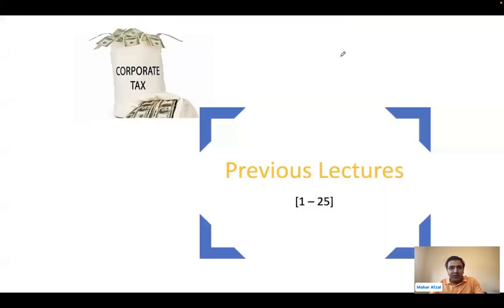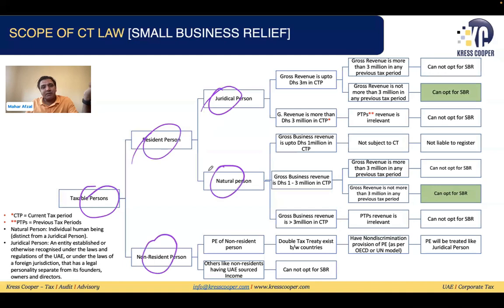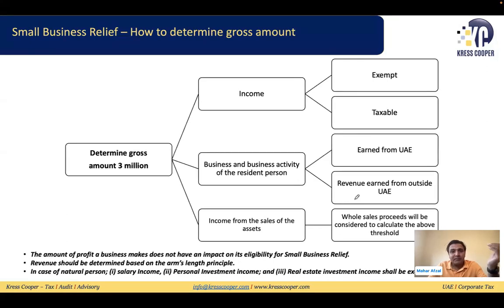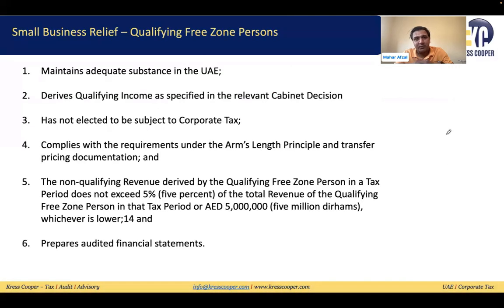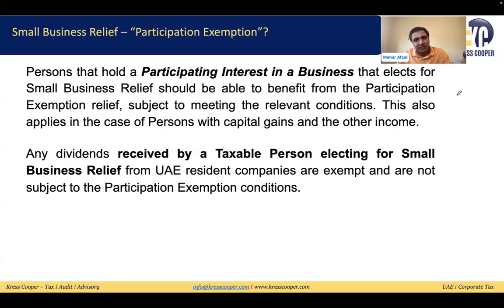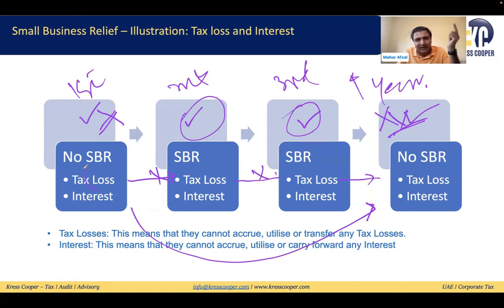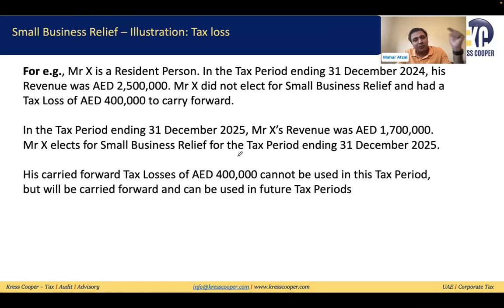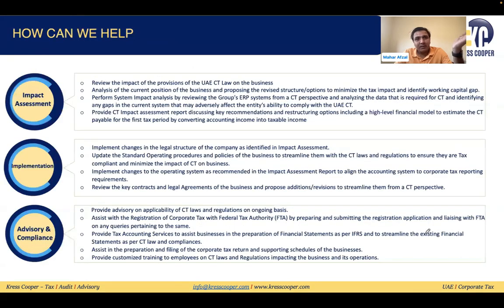"UAE Corporate Tax Explained: Small Business Relief & Tax Guide for SMEs (CTGSBR1)"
Are you a small business owner in the UAE looking to understand the new corporate tax rules and the Small Business Relief scheme (CTGSBR1)? This video breaks down everything you need to know about UAE Corporate Tax, specifically for small and medium-sized enterprises (SMEs). We cover essential topics like eligibility for tax relief, compliance requirements, tax rates, and practical tips to minimize your tax burden.

In this video, you’ll learn:

What UAE Corporate Tax is and who it applies to
Details about the Small Business Relief (CTGSBR1) program
Key tax exemptions and how to qualify for them
Practical tax-saving strategies for UAE-based small businesses.

Navigating the new UAE Corporate Tax regulations? This video provides a complete guide to the UAE’s Small Business Relief initiative under CTGSBR1, designed specifically for small and medium-sized enterprises (SMEs). From understanding tax relief eligibility and thresholds to maximizing deductions and reducing your tax liability, we’ve got you covered!

In this video, we discuss:

The essentials of UAE Corporate Tax for small businesses
Who qualifies for the Small Business Relief (CTGSBR1) program and how to apply
Key deadlines, rates, and exemptions for SMEs
Step-by-step guidance on tax filing and compliance for UAE businesses
Tips on managing your business tax liability effectively
Whether you’re a startup founder, an entrepreneur, or a small business owner, this guide will help you stay compliant with UAE tax laws and make the most of available reliefs. Don’t miss out on essential tips to lower your tax burden and improve your business’s financial health.

If you're a small business owner in the UAE, understanding the latest corporate tax rules and the Small Business Relief program (CTGSBR1) is essential for your success! This video offers a step-by-step guide tailored to UAE-based SMEs, helping you understand how corporate tax applies to you, what relief options are available, and how to stay compliant with minimal hassle.

Here’s what you’ll learn:

Overview of UAE Corporate Tax: What it is, who it applies to, and why it matters
Small Business Relief (CTGSBR1): Eligibility criteria, benefits, and application process
Tax Rates, Exemptions, and Deductions: How to qualify for tax benefits as an SME
Practical Tax Planning Tips: From structuring your income to managing expenses
Compliance Essentials: Deadlines, documentation, and filing tips
We break down complex tax laws into simple, actionable insights so you can focus on growing your business. Don’t let tax regulations hold you back!

Are you a small business owner or entrepreneur in the UAE? Stay ahead with this comprehensive guide on the new UAE Corporate Tax and the Small Business Relief program (CTGSBR1). In this video, we simplify complex tax regulations to help you understand the essentials of corporate tax for small businesses and how to leverage tax relief options designed for SMEs.

This video will help you discover:

What the UAE Corporate Tax means for your business: Rates, rules, and what counts as taxable income
Eligibility for Small Business Relief (CTGSBR1): Who qualifies, how to apply, and key benefits
Strategies to Lower Your Tax Bill: Deductions, exemptions, and cost-saving tips for SMEs
Compliance and Filing Tips: Ensure your business is fully prepared for tax deadlines and requirements
Whether you’re starting a business or are an established SME, understanding these tax rules will help you manage your finances better and avoid penalties.

The UAE government has provided a privilege, called the Small Business Relief (SBR), to small businesses in the UAE to ease the implementation of corporate tax. This relief is only available to resident taxable persons – either a natural or juridical, with a gross business income of up to Dhs 3 million in the relevant tax period and any previous tax periods that ends on or before December 31, 2026.

The Federal Tax Authority (FTA) issued a comprehensive Corporate Tax Guide on the Small Business Relief (CTGSBR1) last week, providing more clarity on the application of the UAE Corporate Tax Law to small businesses.